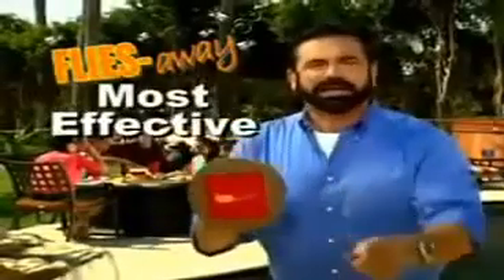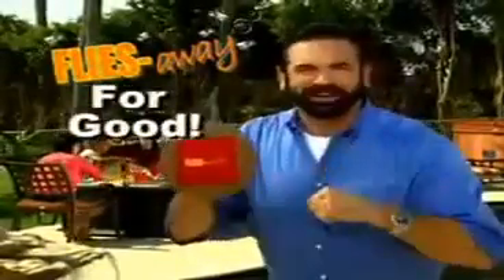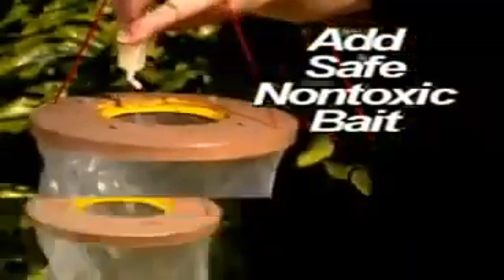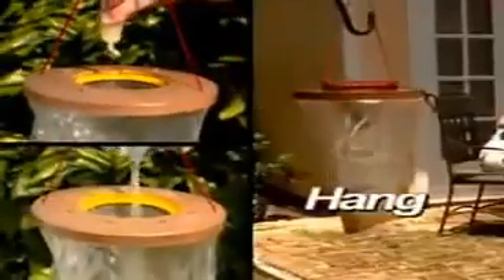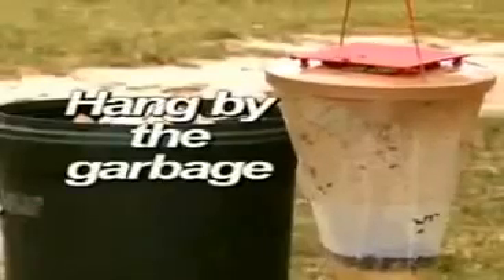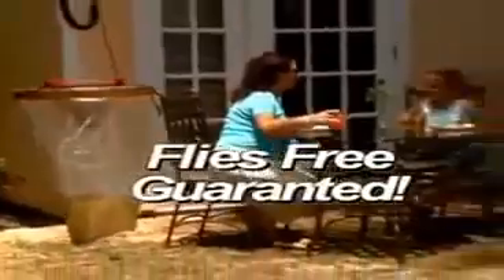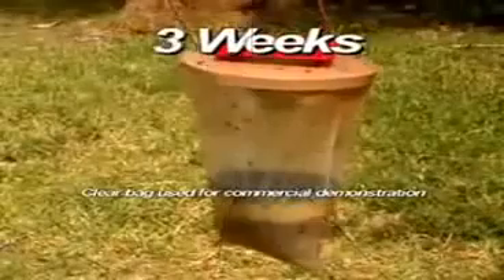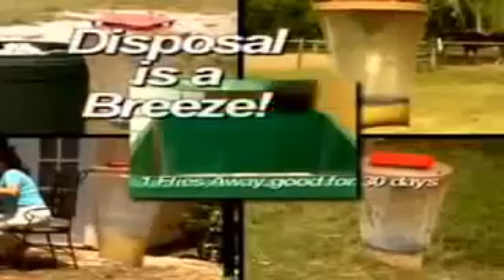Toptanciniz com Sinek Tutucu Flies Away video